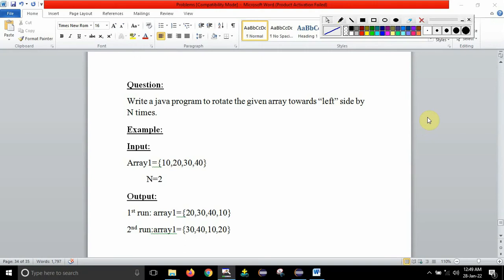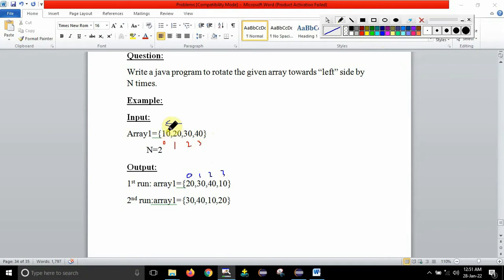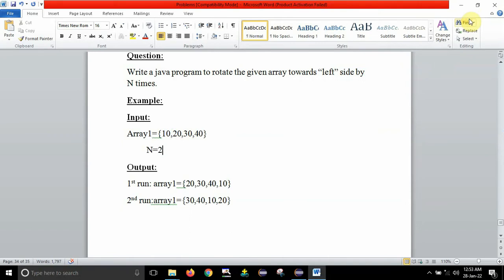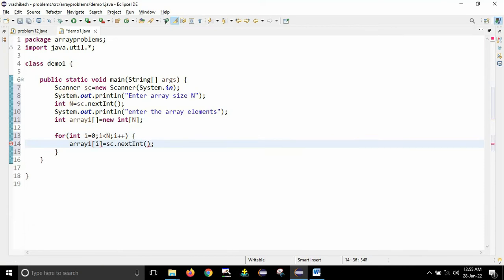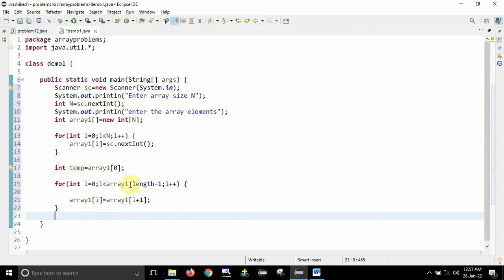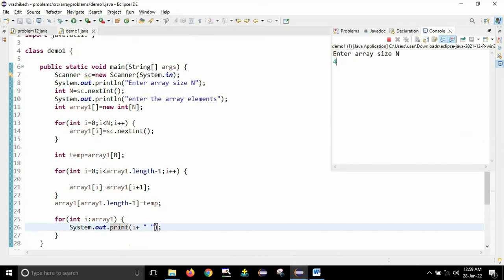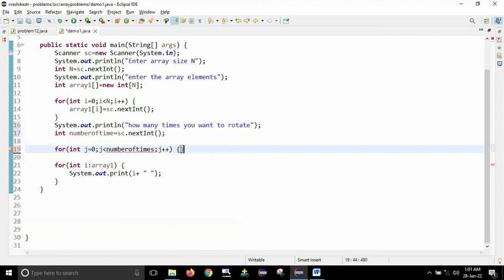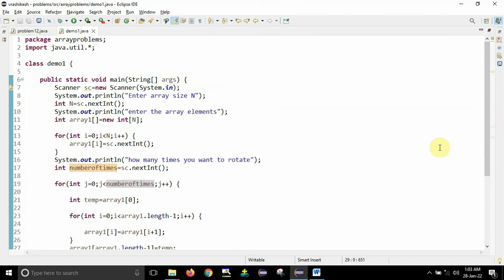How to rotate array elements towards left side by N times english video/ java code to rotate array